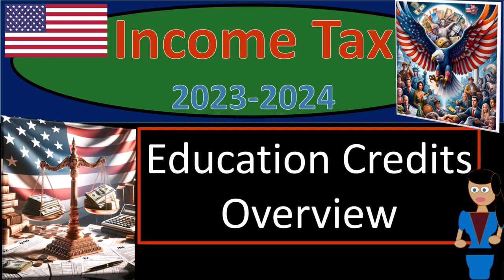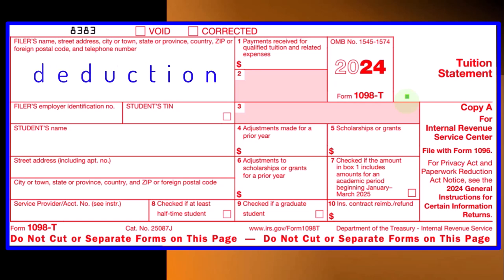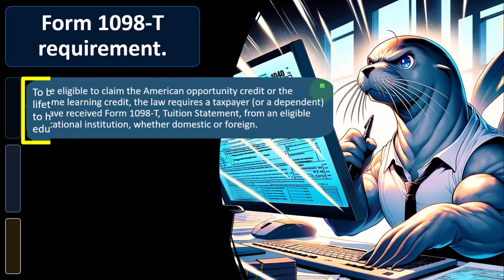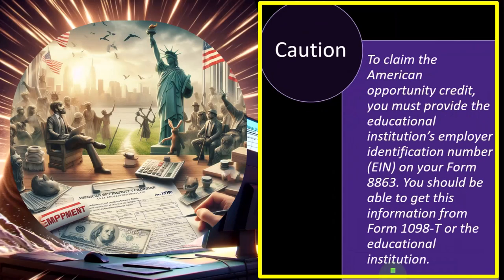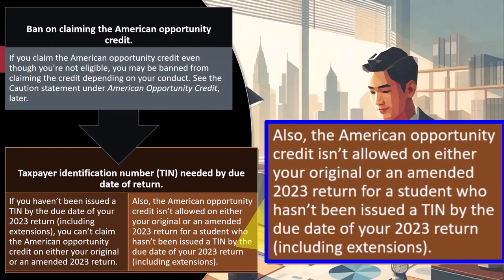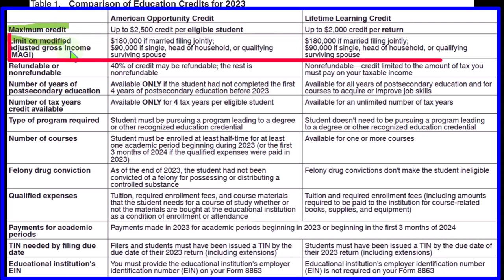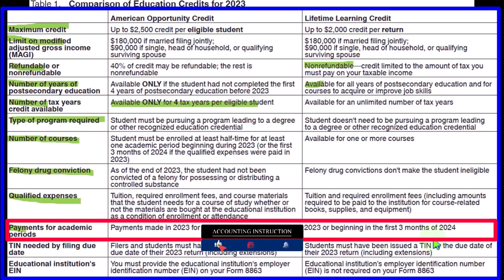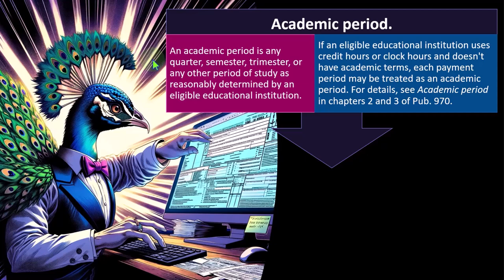Education Credits Overview 8710 Tax Preparation 2023-2024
Education Credits Overview
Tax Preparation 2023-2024